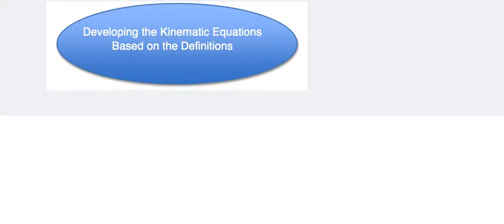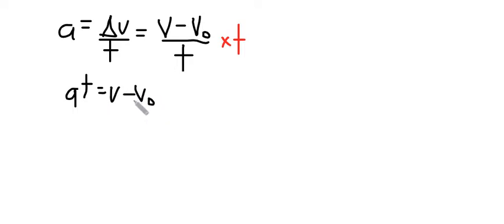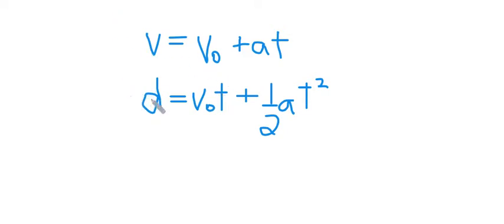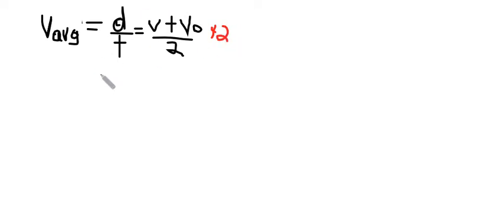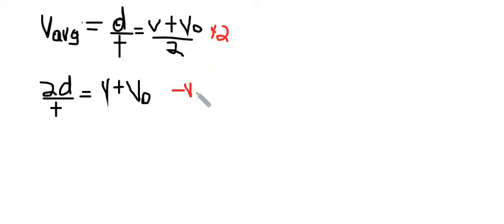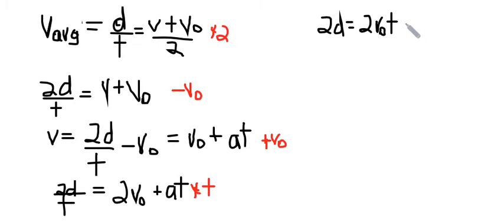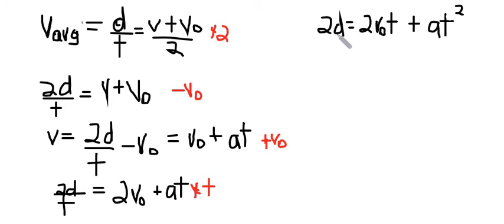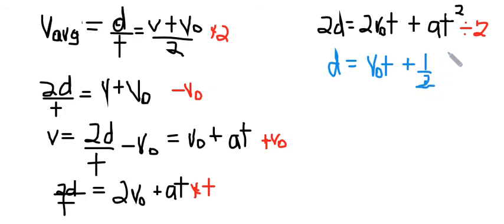Developing Kinematic Equations from Definitions